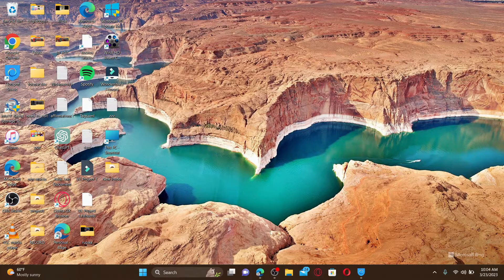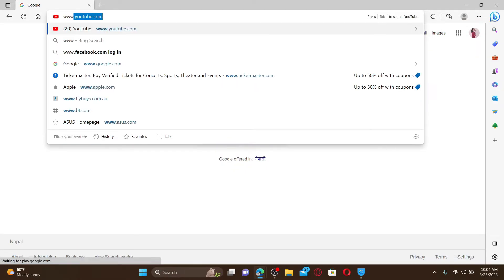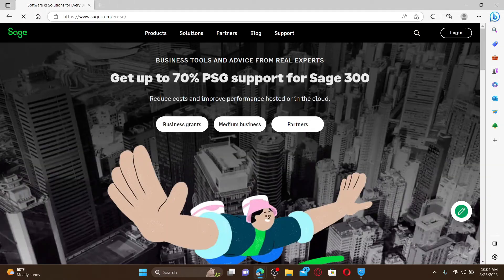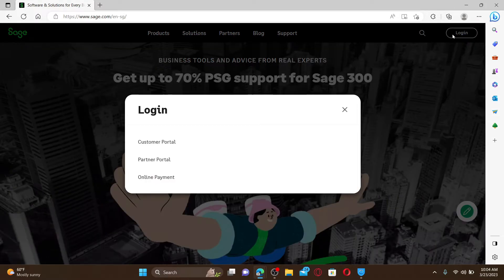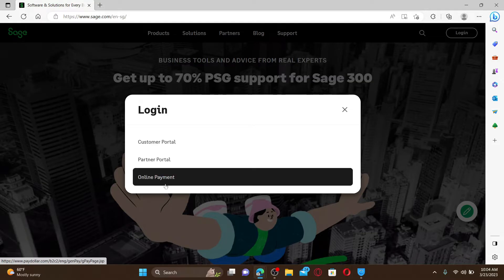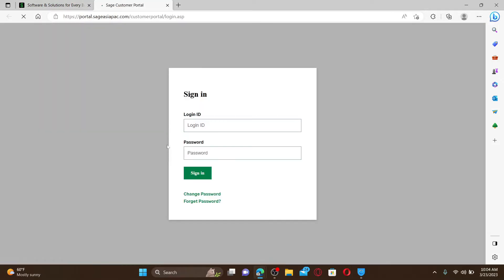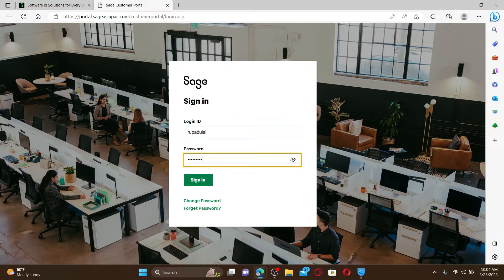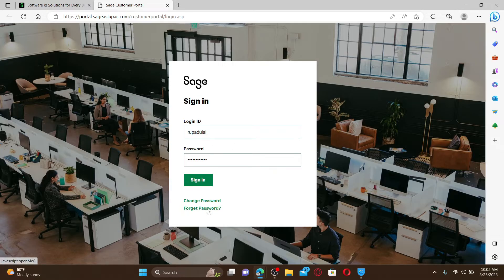Sage Account Login: How to Login to Sage Accounting Software 2023?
Are you having trouble accessing your Sage account? This step-by-step tutorial will guide you through the process of logging into your Sage accounting software. From verifying your login credentials to troubleshooting login issues, we cover it all. Watch now and streamline your accounting tasks with Sage!